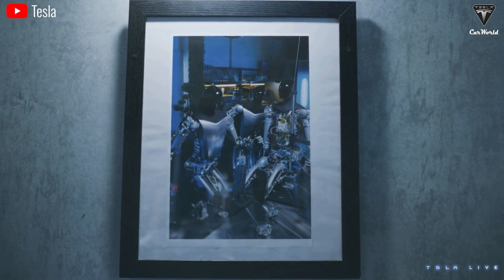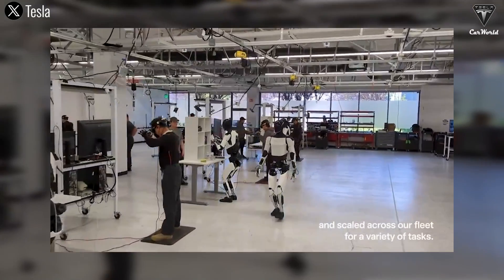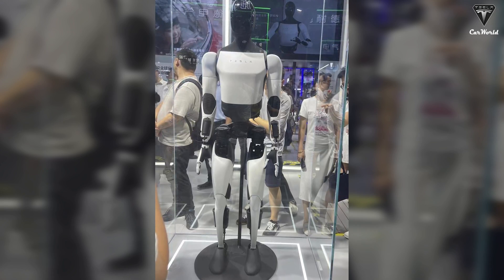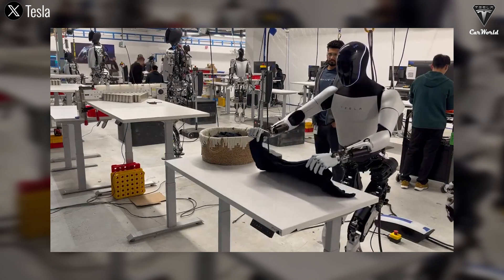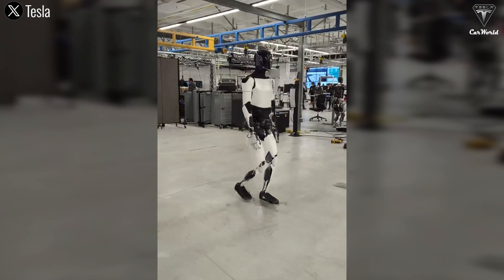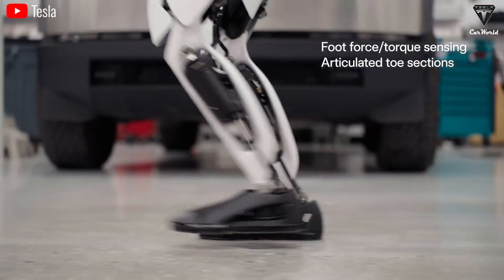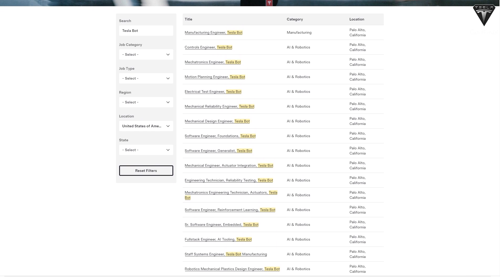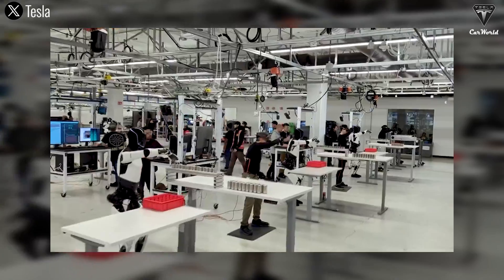Elon Musk ANNOUNCES New Tesla Bot 2.0 - Optimus Gen 3! BIG Upgrade Design & Features ! DECEMBER!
0:00 Intro
1:06 A better design
5:38 Optimus Next Gen can talk!
8:18 Optimus Gen 3 doubles the utility
14:17 Tesla is making progress with Optimus
Elon Musk ANNOUNCES New Tesla Bot 2.0 - Optimus Gen 3! BIG Upgrade Design & Features ! DECEMBER! The Optimus robot is Tesla's boldest gamble, and Elon Musk is betting Tesla's future on his humanoid robot.
Elon Musk ANNOUNCES New Tesla Bot 2.0 - Optimus Gen 3! BIG Upgrade Design & Features ! DECEMBER! If it fails, the $25 trillion figure he mentioned will ultimately be nothing more than a colossal exaggeration in the tech industry. Therefore, not stopping at Gen 2, the Tesla CEO has officially confirmed that Optimus Gen 3 will arrive at the end of this year.
Elon Musk ANNOUNCES New Tesla Bot 2.0 - Optimus Gen 3! BIG Upgrade Design & Features ! DECEMBER! This might be the final version, as everything is expected to be astonishingly complete.